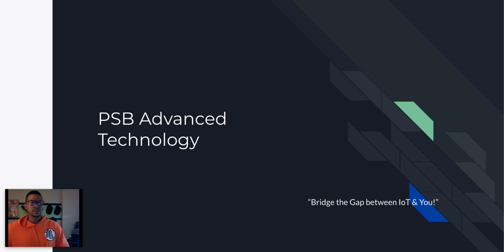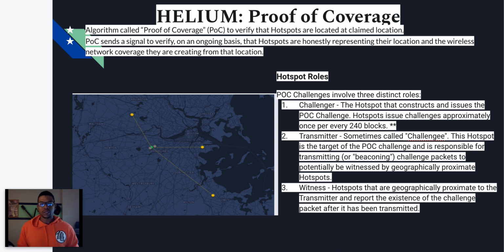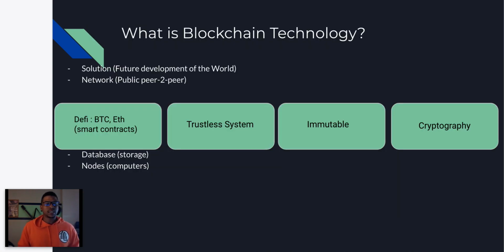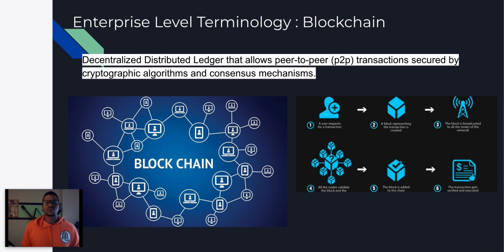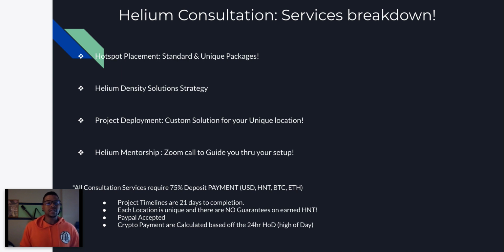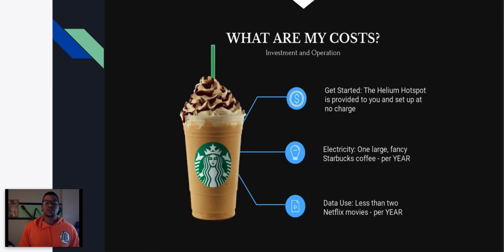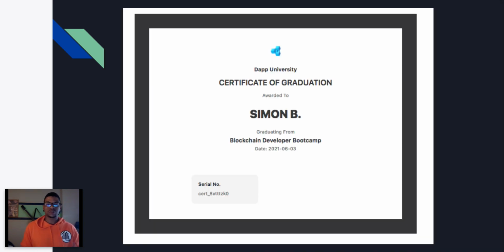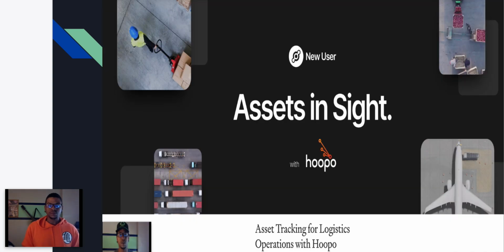FutureSPOT Presentation || Helium IoT Decentralized Wireless Network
Device: Kerlink Hotspot

Building the IoT Network of the Future!

Help me in building out the network by hosting one of our hotspots for Passive Income!

You can also help support our IoT Mission by using any of the Affiliation links below, all commission sales will go to funding my company PSB Advanced Technology with purchasing sensors and hardware for creating coverage and educational resources for teaching others on how to use the network.

FutureSELF IoT Apparel Collection

Look Fresh with our IoT Exclusive Designer Gear! The #1 IoT Apparel Collection in the World!

Are you mining HNT and looking for ways to earn more!?!

You have found the perfect spot for that question.

You will receive a staking discount with that link and you can Start Earning more HNT TODAY by making the right decisions to Put your HNT to work!

The Wealthy do the same thing with there money, they look at the Dollar bill as an Employee, why not do the same thing with your HNT!

Here is an opportunity for you to level up and Join the StakingCrew! I add to my StakingWallet every week! So if you don’t do it that’s fine by me, more Validator Rewards for me ; ))!

But I’m not that type of Brotha, I’m here to share with you ways to level up so here you go!

Helium staking/Linxdot

FutureSPOT

We are here to help you on your Helium Journey. It can be overwhelming trying to learn NEW technology, but Why SHOULD YOU STRUGGLE TO FIND THE TRUTH, when you have People like Myself that offers Helium Consulting Services.

Our packages are perfect for all types of Helium Hotspot Owners, so if you ordered Multiple Hotspots and want to Maximize your HNT potential then you need to Hire Me TODAY!

Our Density Solutions Strategy has proven to be an effective plan for FutureProofing your Placements along with providing optimal coverage for the Network. We will create an Unique Strategy Plan specifically for your locations. If Density Target and density max sounds foreign to you, then you have no idea what you are missing out on.

if you do understand those terms, have you figured out HOW to use this information to your advantage, If NOT, then let’s Setup your Zoom Call TODAY to plan for your Hotspot Deployment!

Clients are thanking me for providing them with my Density Solutions Strategy plan, which allows you to have peace of mind when it comes to expectations. My plan will provide you with the details on estimated Monthly HNT and potential witnessing. However, it’s more than just running a simulation, it’s using the Mathematical Density formulas to generate the absolute Best Placement for HNT rewards and allowing for quick returns so we can move on to the next hotspot placement.

Each plan is for 1 Hotspot Location and Requires a 75% upfront deposit before a scheduled Zoom call is initiated. HNT is accepted as Payment!

Our newest website will be released this week that will have ALL the details and answers to frequently asked Questions.

Because of the High Demand, a limited amount of slots are available. This is for Serious Applicants ONLY & Verifiable Hotspots ordered, looking to enhance there Investments. Book your Spot Today!

3 Packages Available:

1- Standard Training $500 (Helium All Training)
2- Density Solutions Plan (add on to any package) $250
3- Unique Proximity Placement w/out Hotspot (future-proofing placement, hotspot install or Remote Guided training, density plan and more) $$$$
Helium Power User || Helium Consultant Services || Patron Alliance Member

Use the links above for Exclusive Crypto Apparel; Crypto Mining Equipment and more!